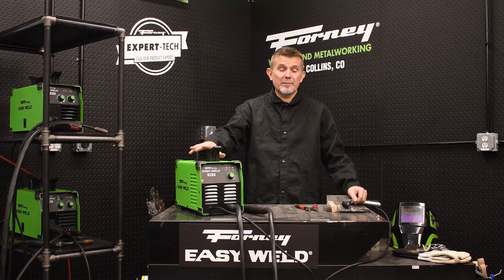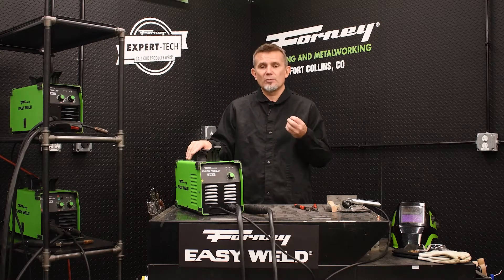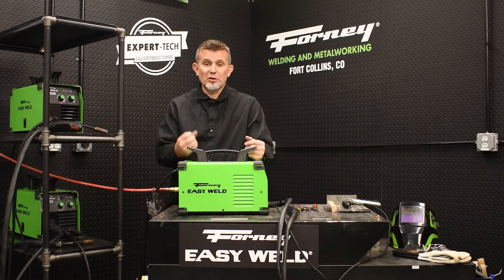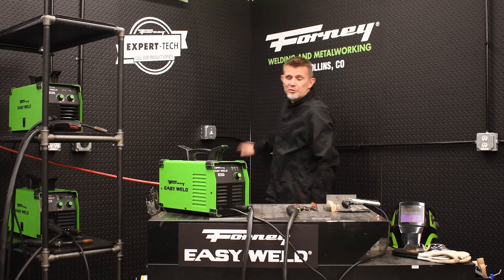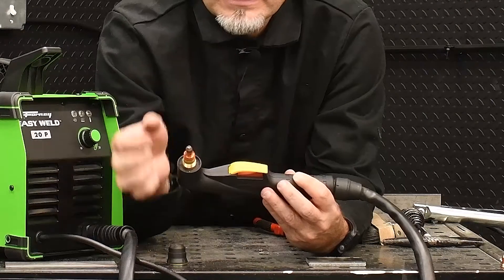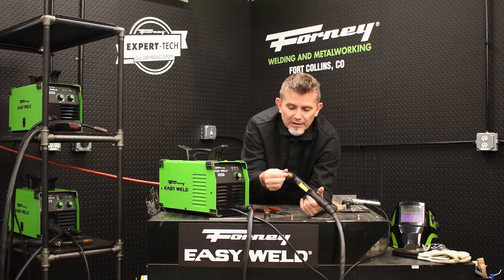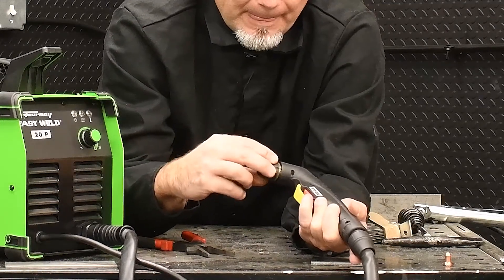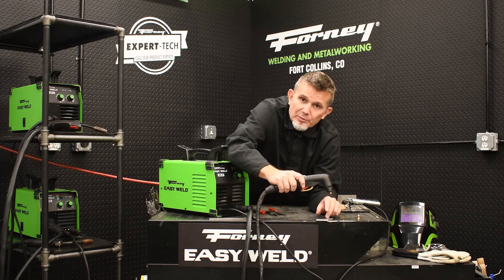Welding 101 - Forney Easy Weld® 20 P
Join Jason as he talks about the Forney Easy Weld 20 P and answers commonly asked question about this machine.

The Forney Easy Weld™ 20 P plasma cutter is easy to use, portable and generator friendly. Ideal for sheet metal to thin plate cutting and auto body, farm and ranch, HVAC, plumbing and contractor work. Includes 13' cutting torch, 8' ground clamp, 20A-15A adapter, 1 additional electrode and 1 additional nozzle. Features integrated air pressure regulator and dryer, drag torch technology and 3 diagnostic LED lights.

Product Specifications:
• High duty cycle and cutting capacity
• 20 AMP output
• Cuts up to 1/4” of mild steel
• 120-volt input power (20A/15A)
• Air compressor required (not included)
• Duty cycle: 35% @ 20A

Recommended Accessories and Consumables:
• Electrodes and Tips: 85392 and 85755
• PT25 Plasma Tip, 20-30 Amps: 85414
• Shield Cup: 85394
• Swirl Ring: 85393
• Consumable Kit: 85674